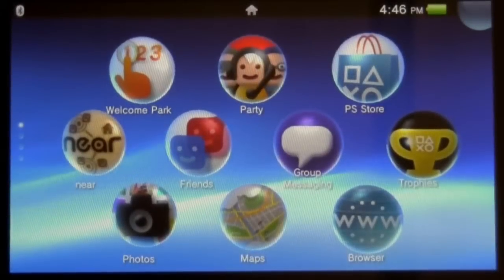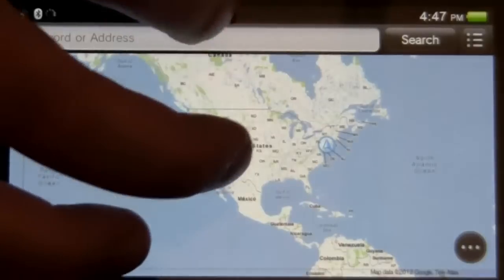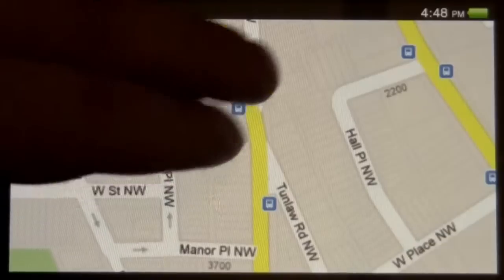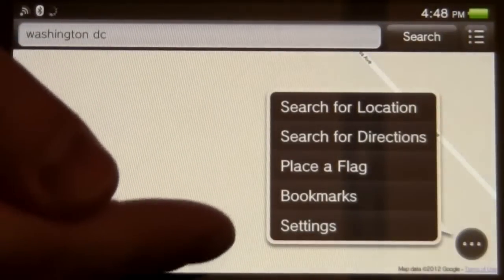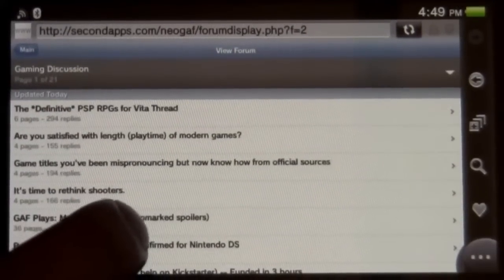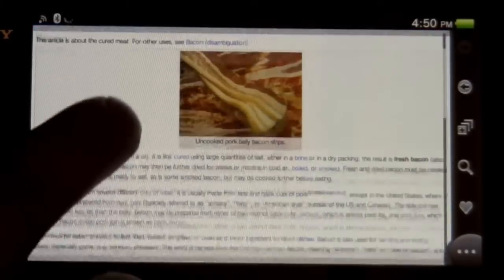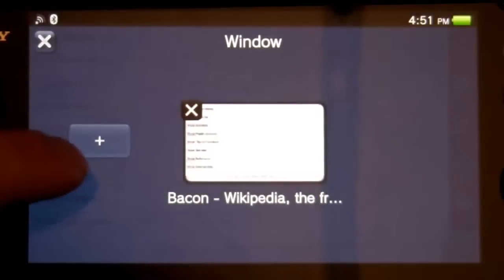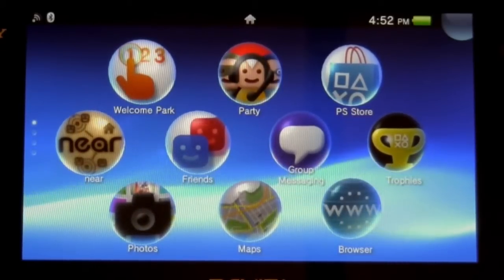3RM Plays PS Vita (Part 8: Maps and Browser)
Sony has finally released its second handheld gaming device in the US. We here at 3RM decide to take a PlayStation Vita out of the box and see what magic is in store.

Part 8: Maps and Browser

We take a brief look at both applications which appear when you first update your PlayStation Vita.  They may be barebones, but they are still quality additions.